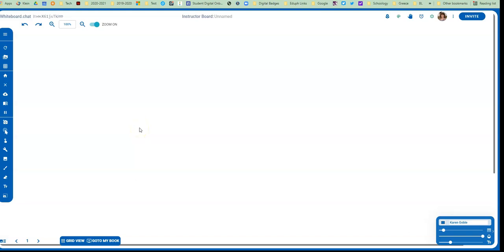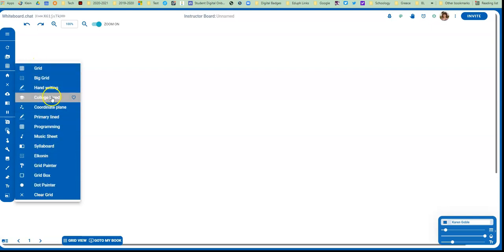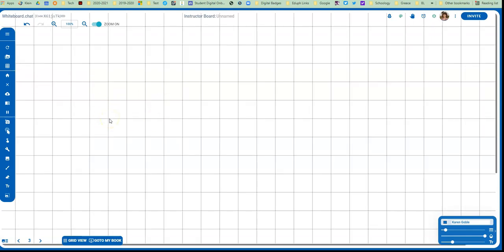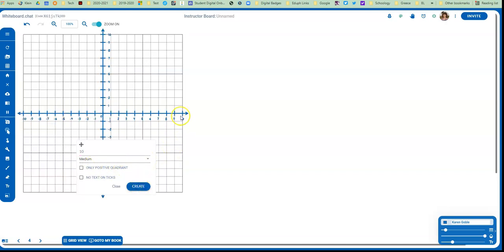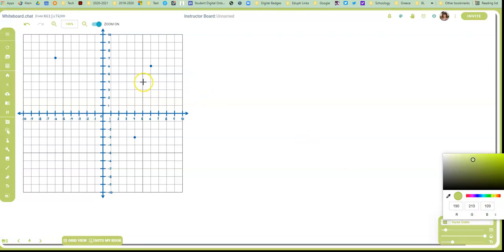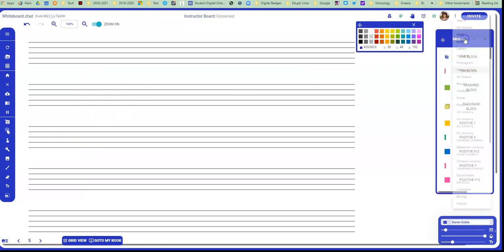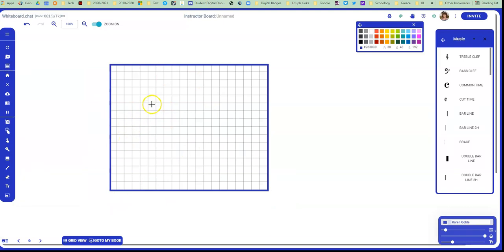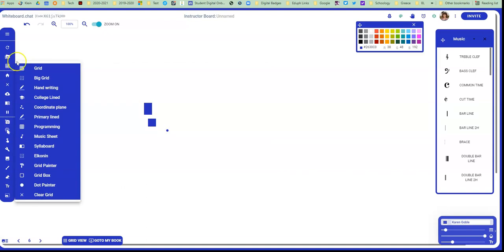Adding Grids to Whiteboard Chat